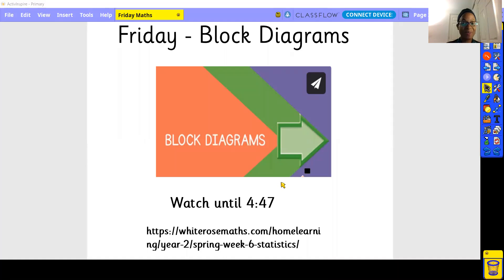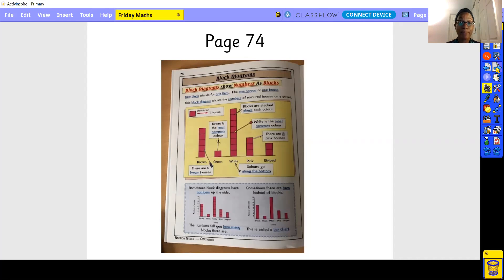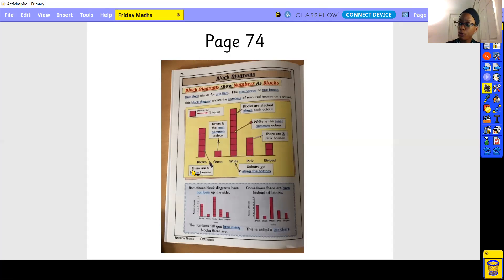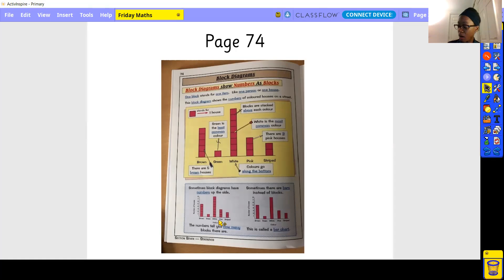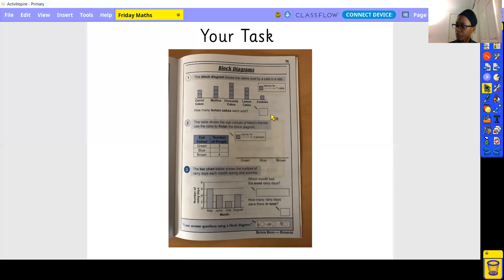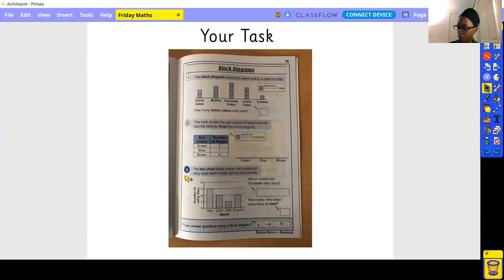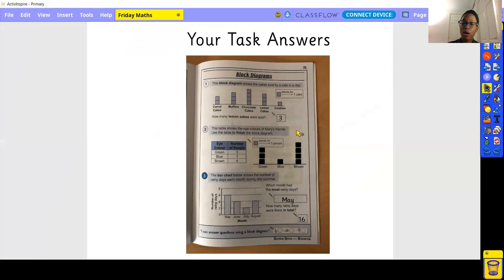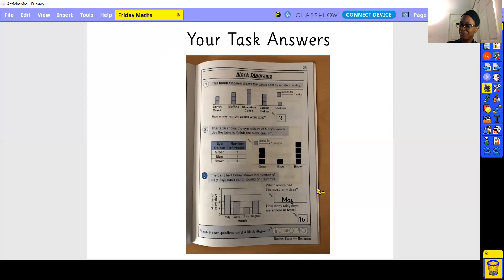Friday Intro Part One